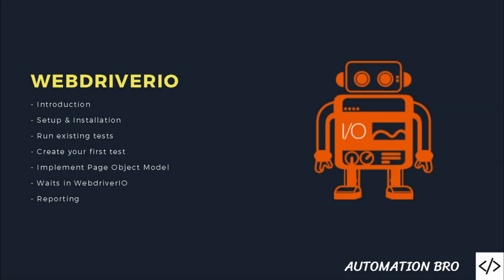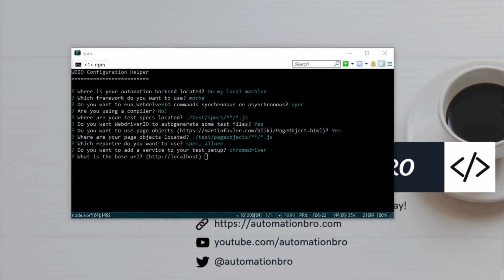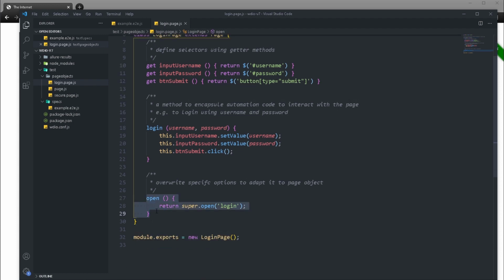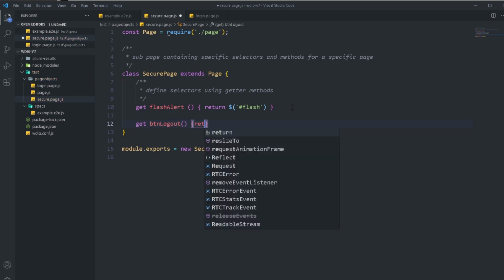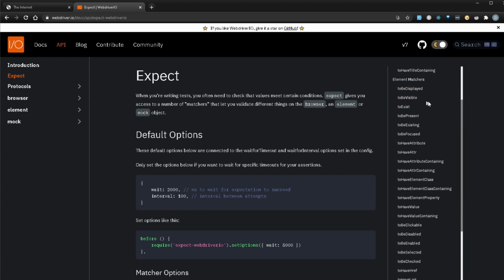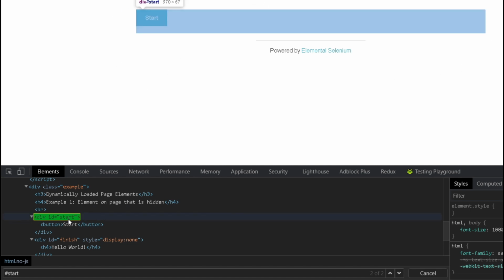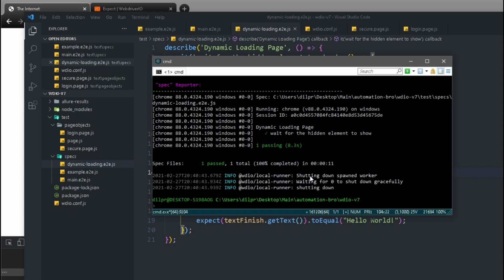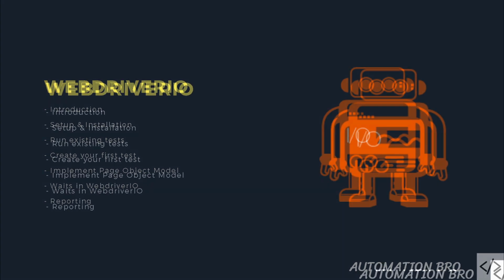Webdriverio v7 (Sync Mode) - Quick Crash Course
In this video, we will do a quick crash course on WebdriverIO v7 using sync mode. We will go over the following topics:
- What is WebdriverIO? Advantages of using it.
- Setup & Installation
- Creating Tests
- Implementing POM
- Assertions and waits
- Generating Allure reports

Chapters:
⌨️ (00:00) WebdriverIO v7 Crash Course
⌨️ (01:03) What is WebdriverIO?
⌨️ (01:57) Advantages of using WebdriverIO
⌨️ (03:19) WebdriverIO Setup & Installation
⌨️ (09:31) Review Wdio.conf.js file
⌨️ (11:40) Review auto-generated tests
⌨️ (17:13) Create WebdriverIO test
⌨️ (22:14) Implement POM
⌨️ (24:43) Working with multiple elements
⌨️ (29:12) WebdriverIO Assertions
⌨️ (31:01) Waits in WedriverIO
⌨️ (43:59) Parallel testing with WebdriverIO
⌨️ (47:11) Generate Allure Report with WebdriverIO
⌨️ (51:20) Review what we covered

Automation Bro